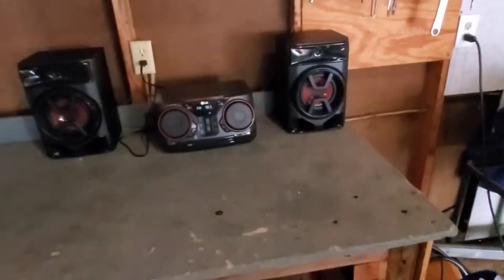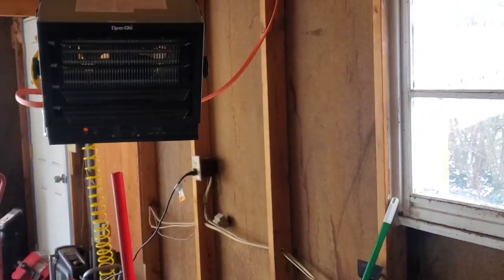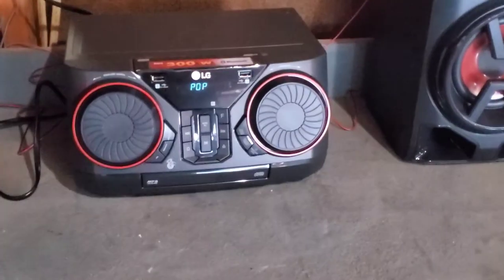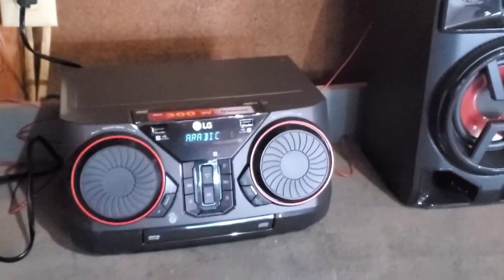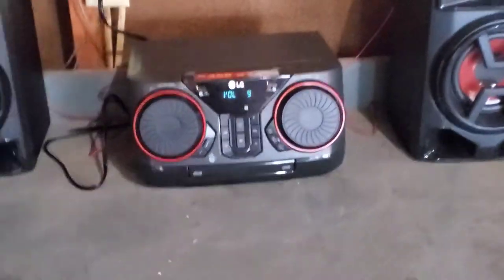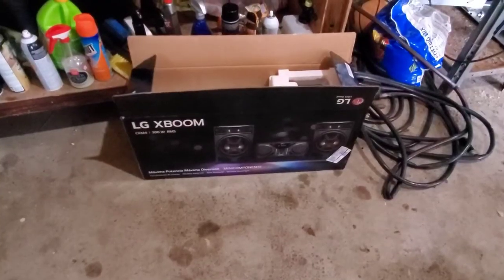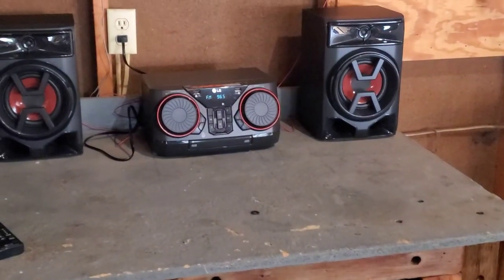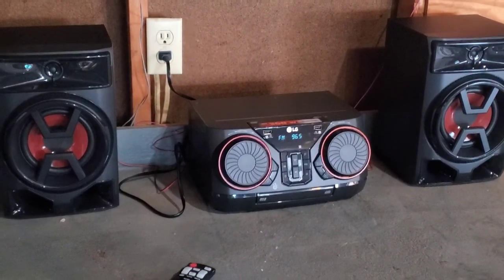LG X-Boom 300w Stereo CKM4 Review & Sound Demo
Decided to upgrade my garage sounds, and this is what I purchased. 1st impressions were this thing is pretty loud and more than I expected. if you're looking for something to throw in your garage or man cave, this is definitely a go!

Please listen to my podcast titled Scrolls, which can be found on all podcast hosting platforms and check out my music under artist name "517Ray" on all streaming platforms.